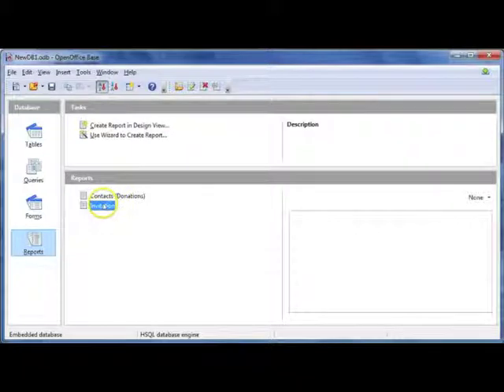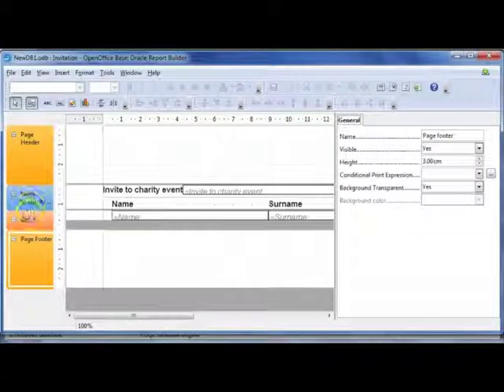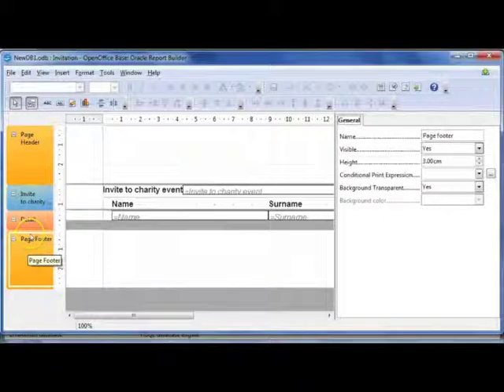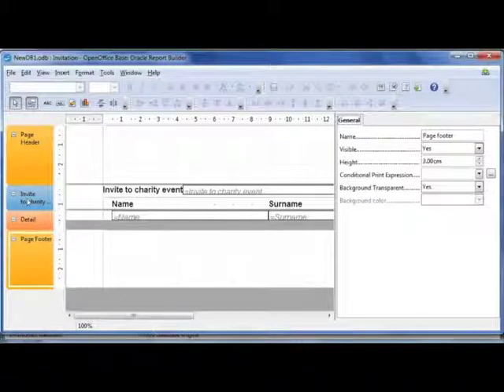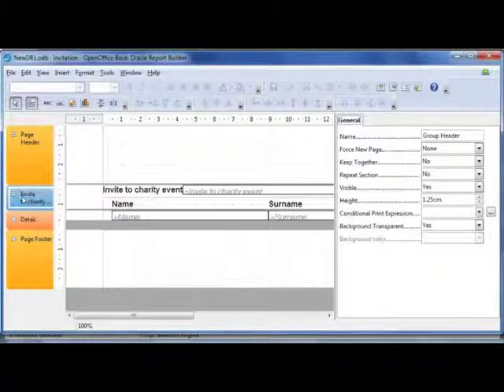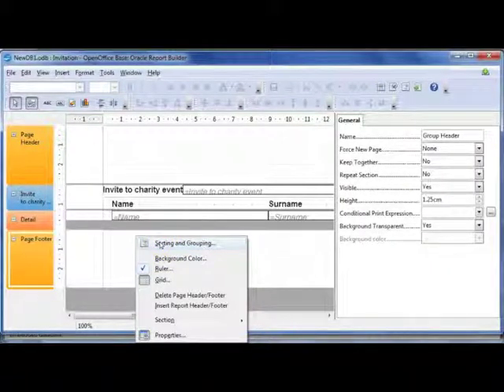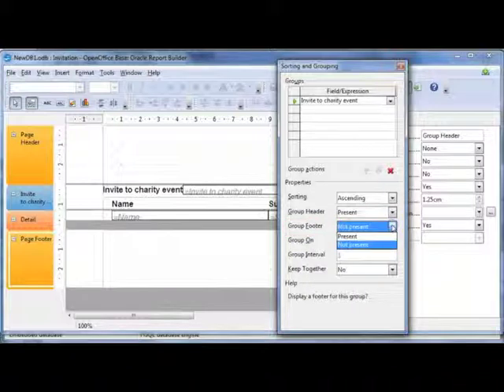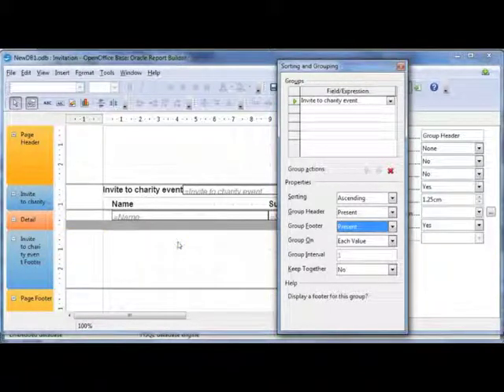03 Group Headers and Footers